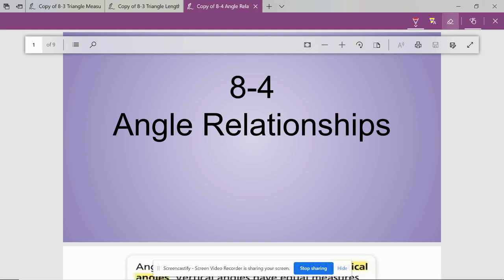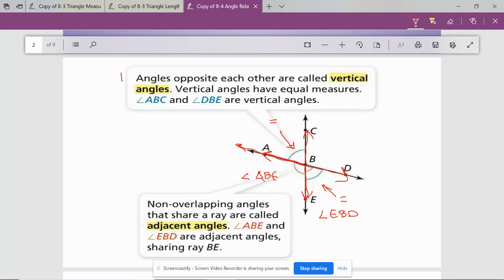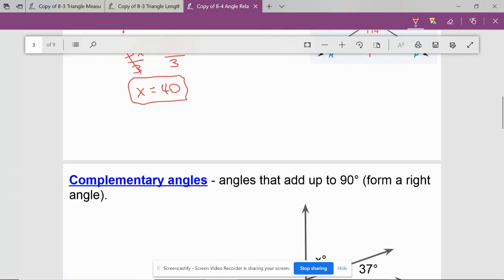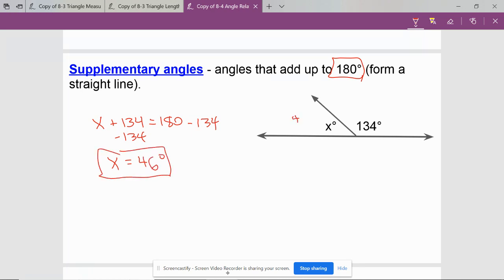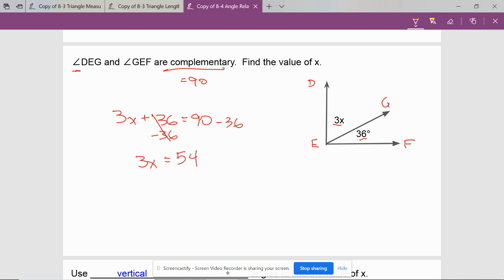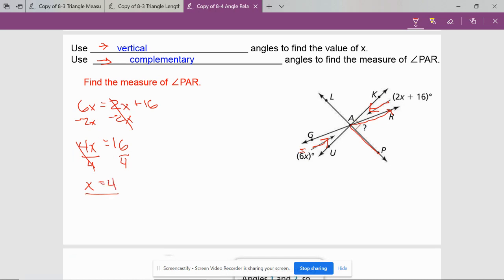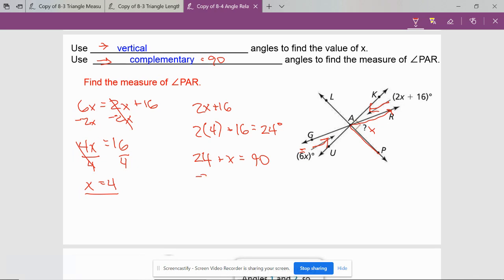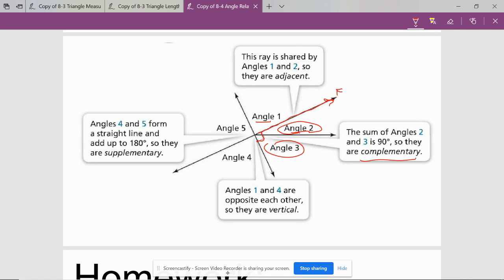8-4 Angle Relationships